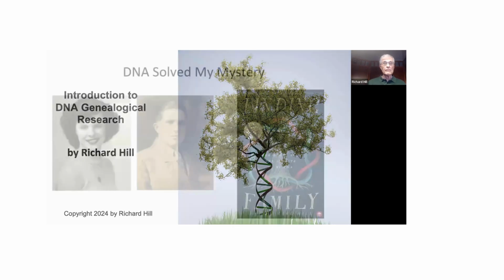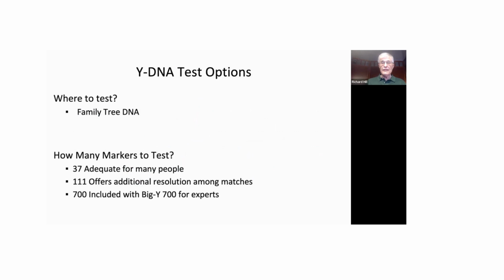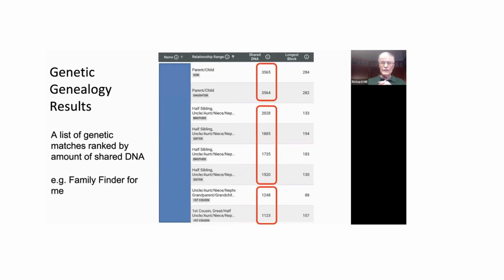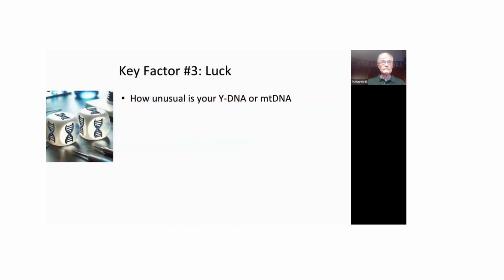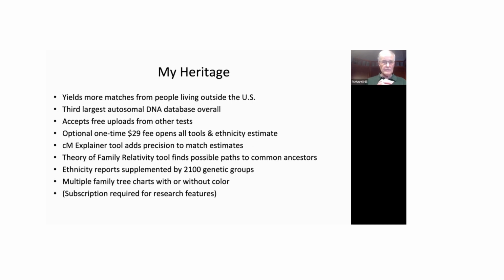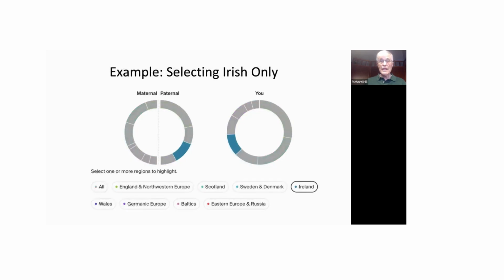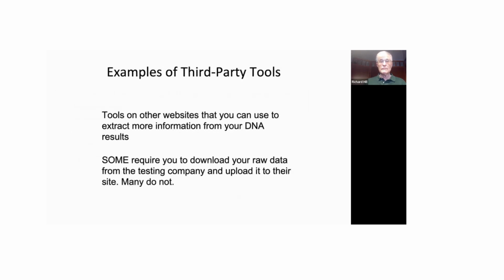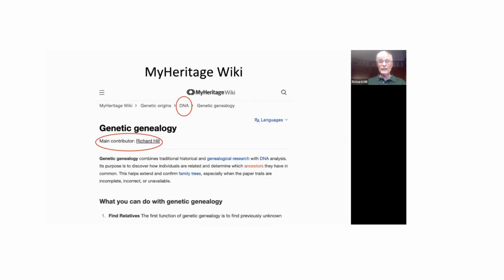Introduction to DNA Genealogical Research (edited)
Explore the fundamentals of DNA science and delve into the various types of DNA tests available. Learn the distinctions among popular DNA ancestry companies to help you navigate the diverse landscape of genetic genealogy. Presented by Richard Hill, who in the past decade has given countless presentations on DNA testing topics to both national and local genealogy groups and libraries.